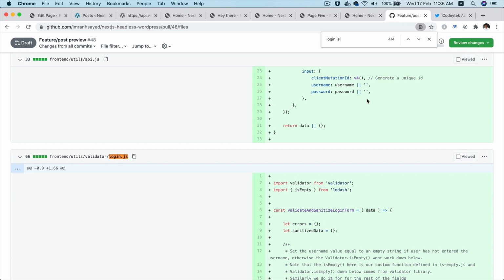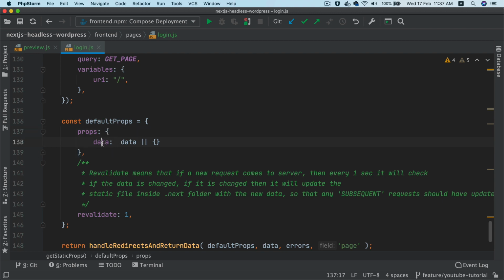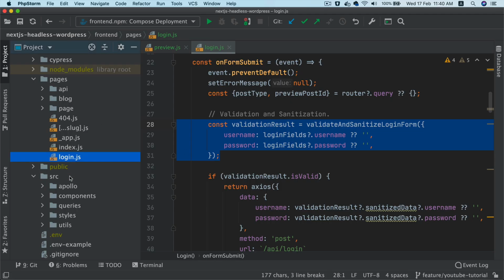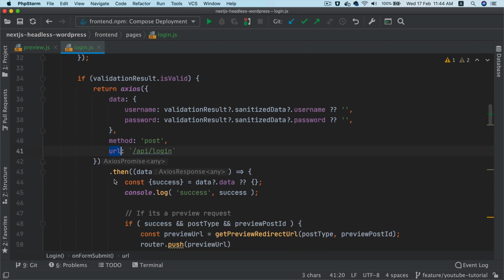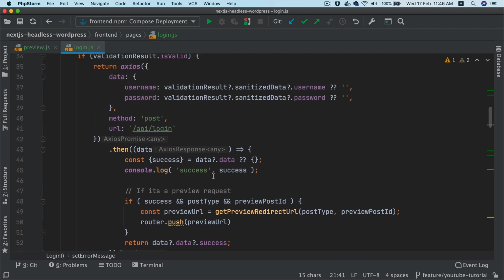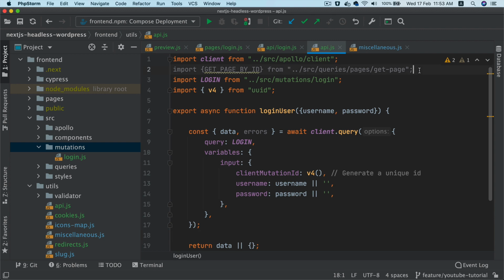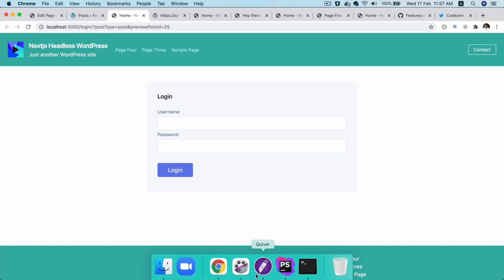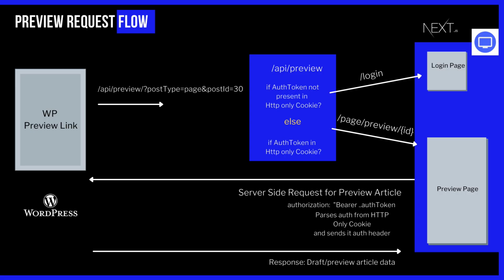#23 Logging with JWT | Next.js Headless WordPress | Authentication | Preview | Login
Chapter 23 : Learn About Creating Login functionality for Next.js Headless WordPress Preview.

next-auth, next js, next js authentication jwt,  next js protected routes, next js redirect, auth0, nextjs-auth0, next js and passport,
next js wordpress theme, codeytek, next js wordpress starter, next js wordpress graphql, next js wordpress tutorial, wpgraphql, headless cms, headless wordpress nextjs

Social Links